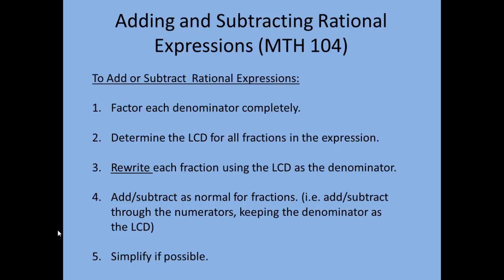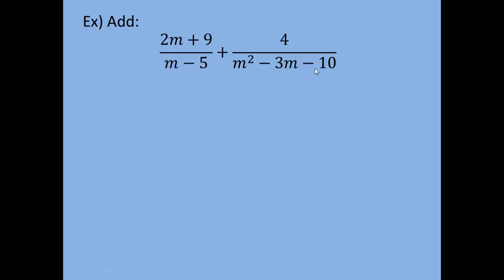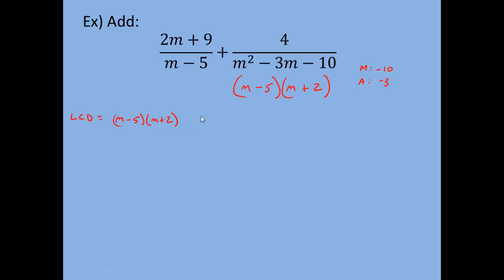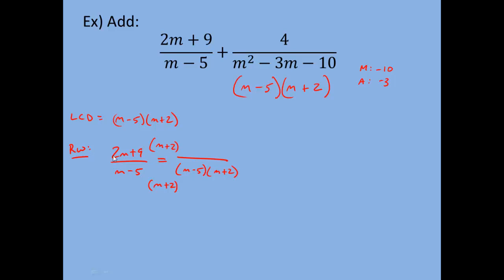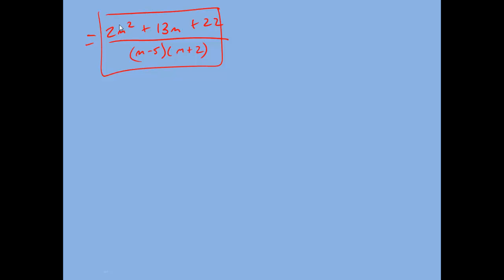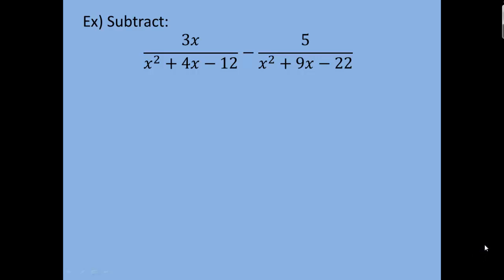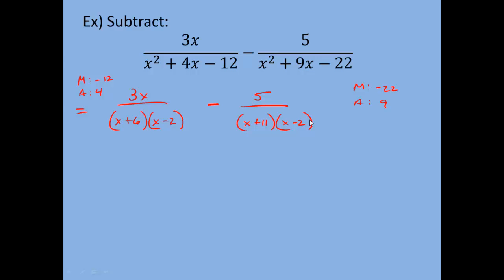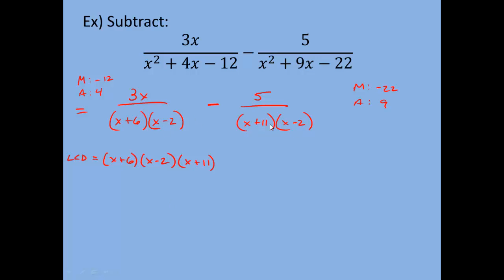Adding and Subtracting Rational Expressions104